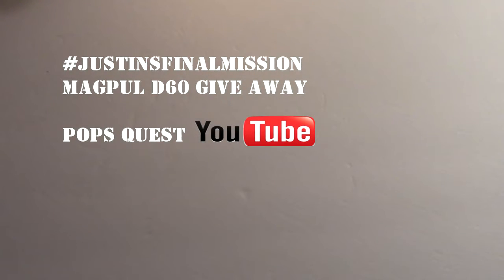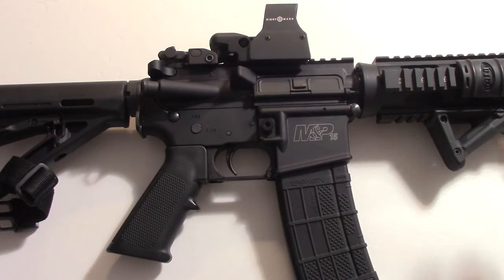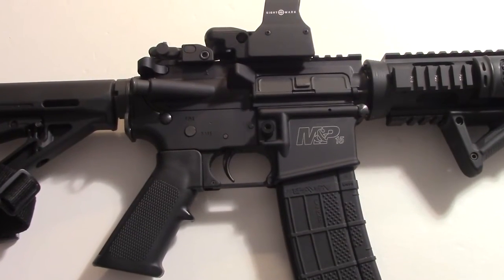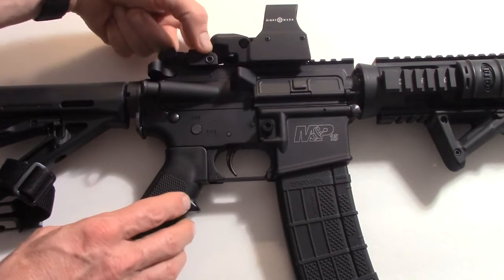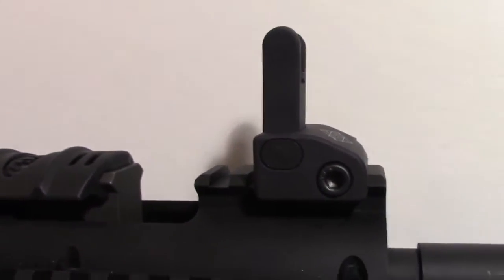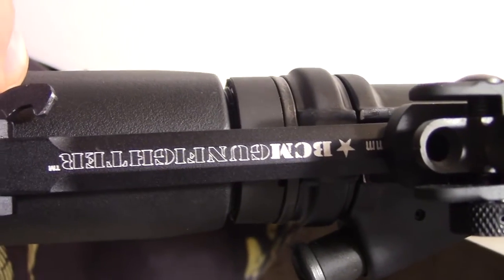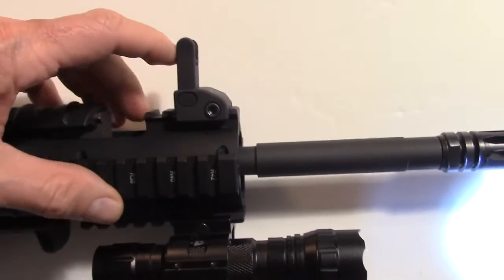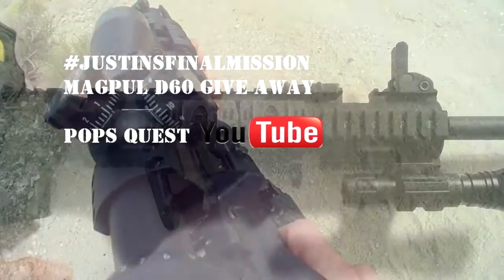JustinsFinalMission Magpul D60 Give a way!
JustinsFinalMission Magpul D60 Give a way! My AR15 Build.